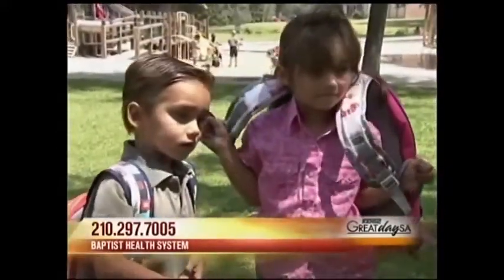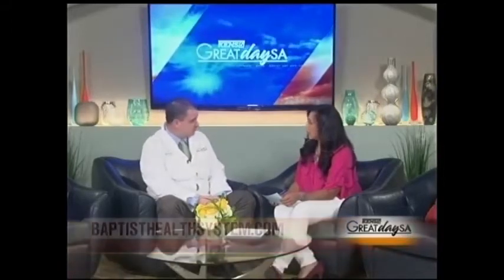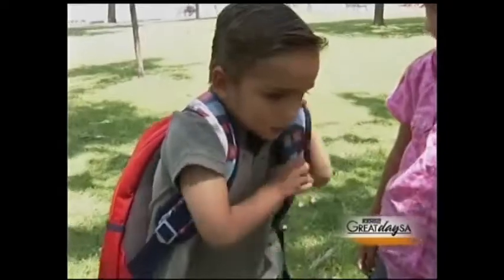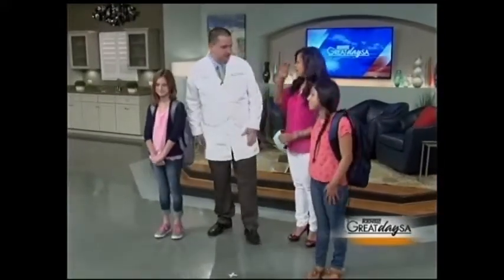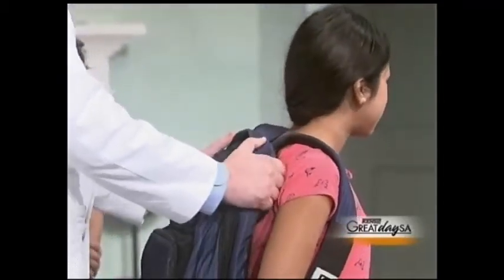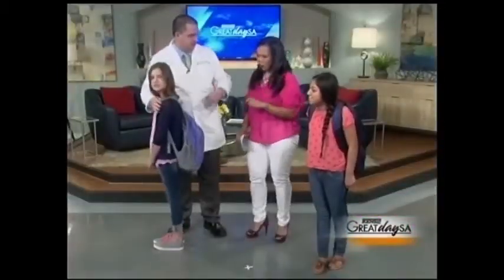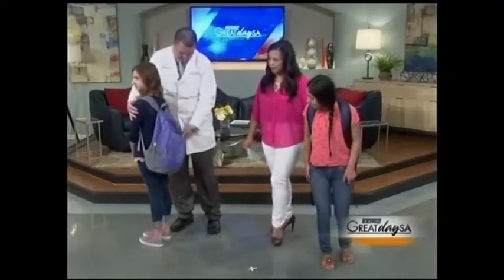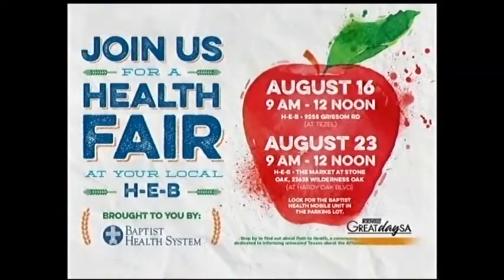How to Choose the Right Backpack for Your Child - Dr. Scott Seidel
A backpack that doesn't fit properly can cause back pain for a child. Dr. Scott Seidel, chiropractor and neck and back pain specialist with TSAOG Orthopaedics, demonstrates how to select the right backpack for your child to carry on Great Day SA.

*Video courtesy Great Day SA and Aircheck News - August 11th, 2014.